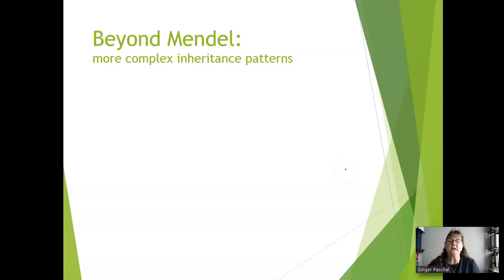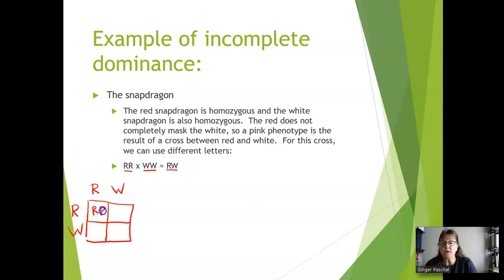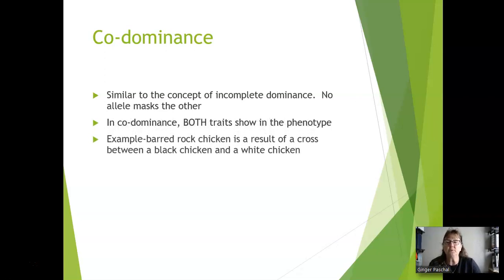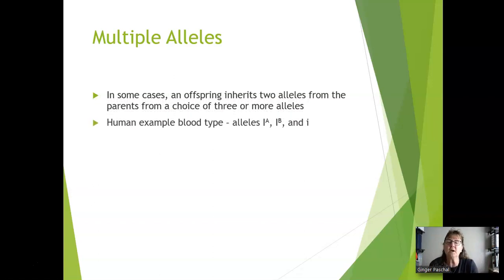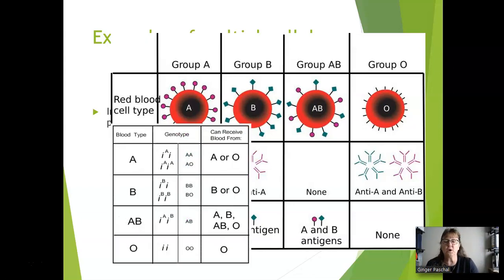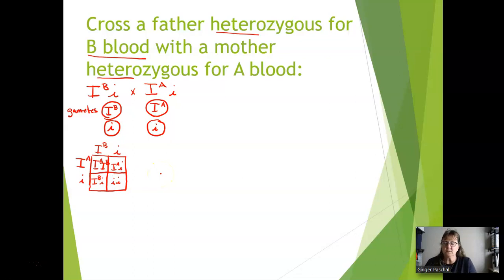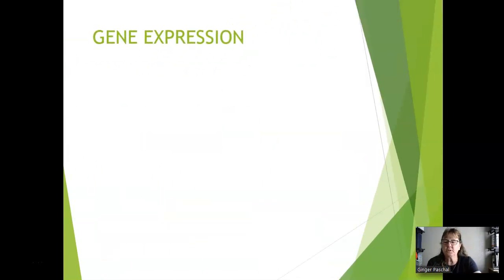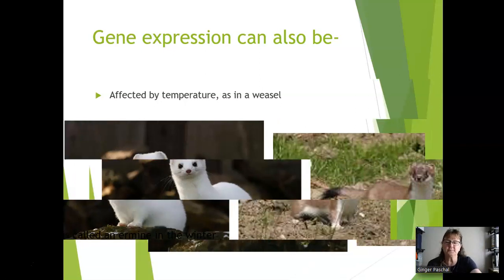H Beyond Mendel